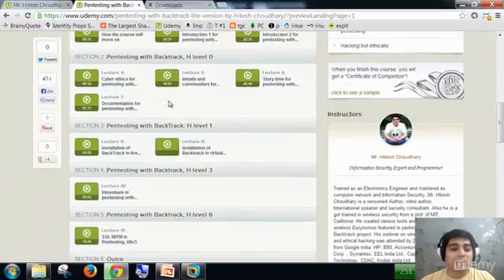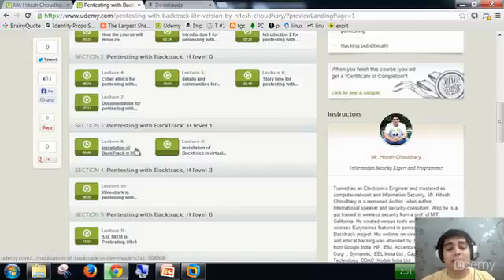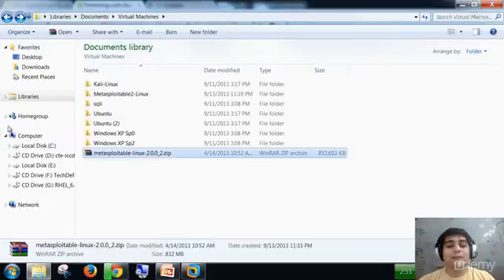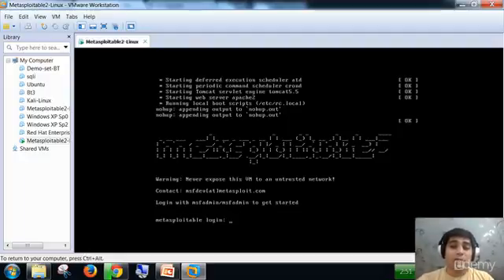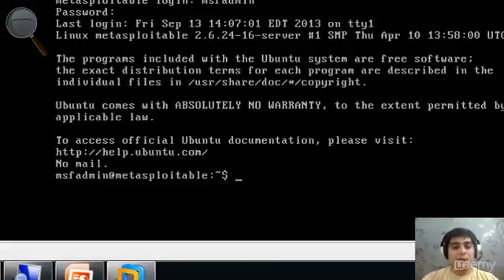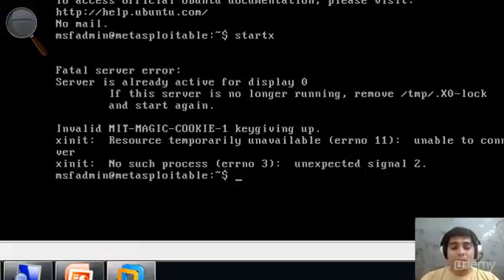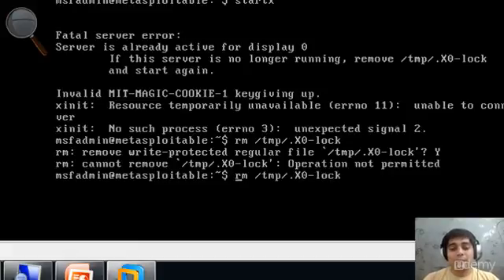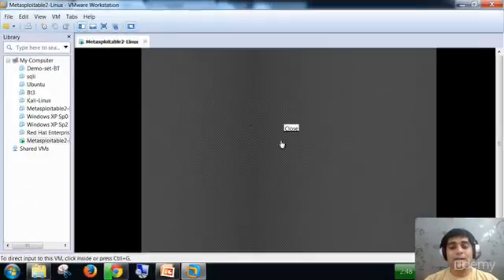Lecture 5 Installation of Pratice Lab